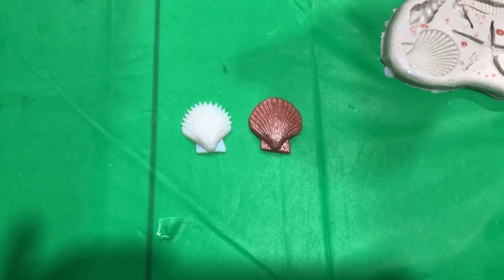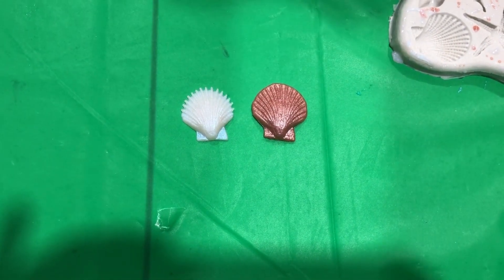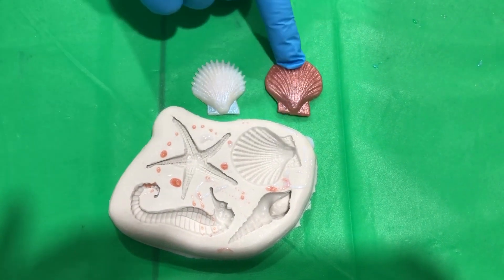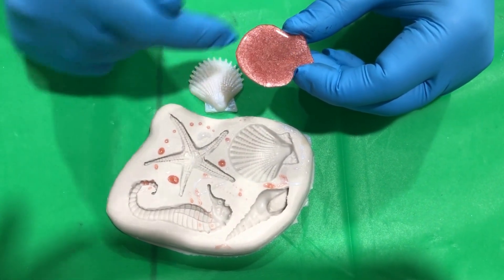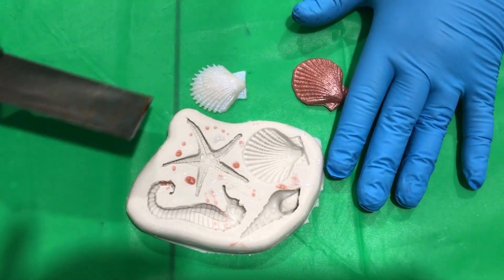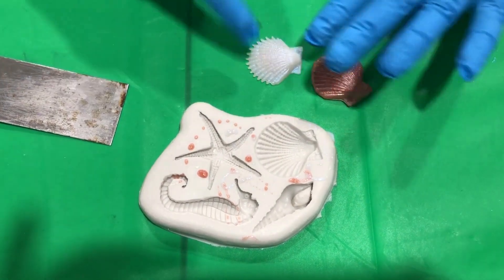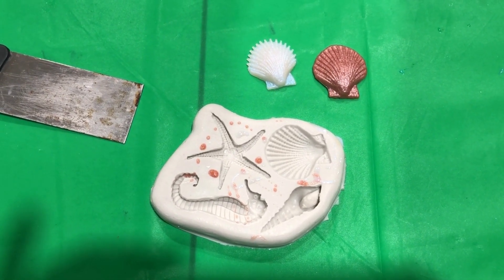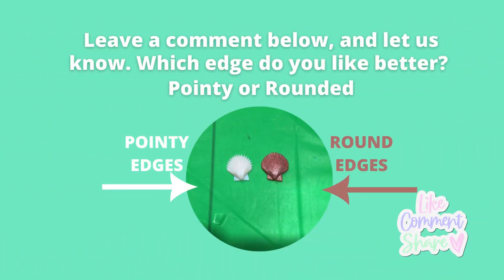How to get a unique resin cast from the same mold | Easy Resin Casting Hack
You're going to love how using this simple Resin Casting Technique makes such a big difference with the outcome of your resin project. Same mold, 2 resin casts, 2 different outcomes. How to get a unique resin cast from the same mold.

Resin Classes and Supplies:
Featured Resin Art Class